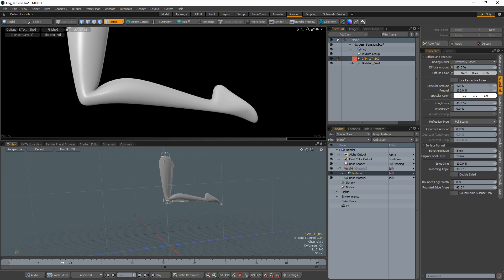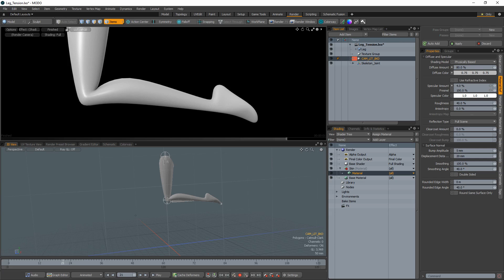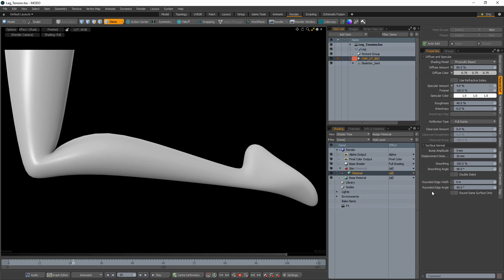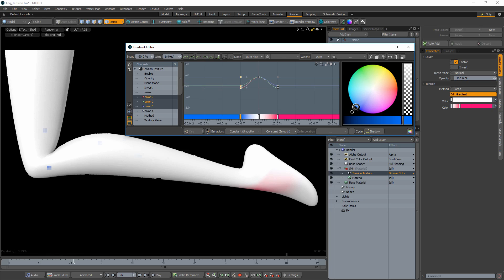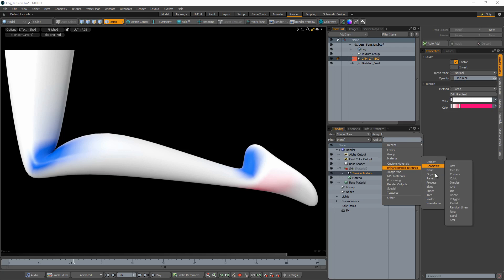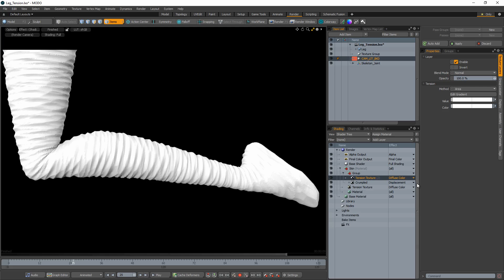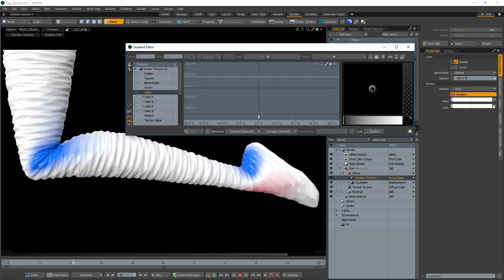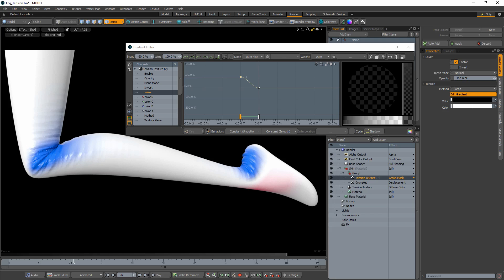MODO | Tension Texture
MODO's Tension texture is a powerful gradient that can change the attributes of a surface based on how much the surface is either compressed or stretched. This quick video tutorial introduces the workflow for using a Tension Texture for both Diffuse color and as a Group Mask.